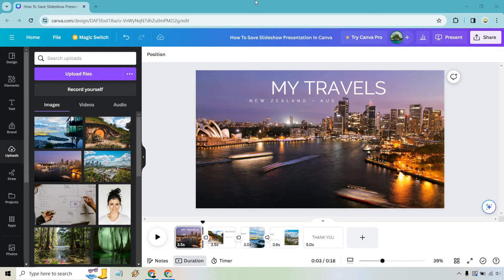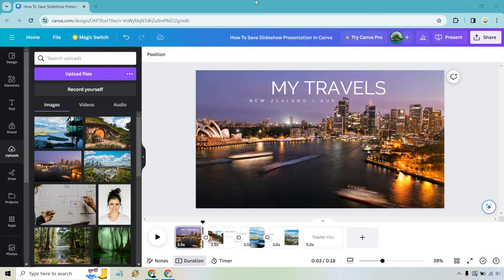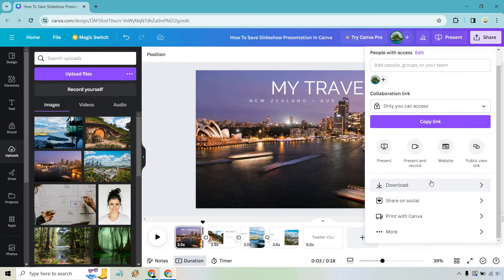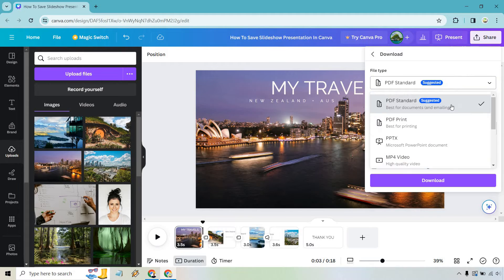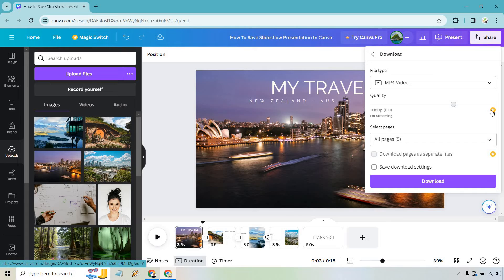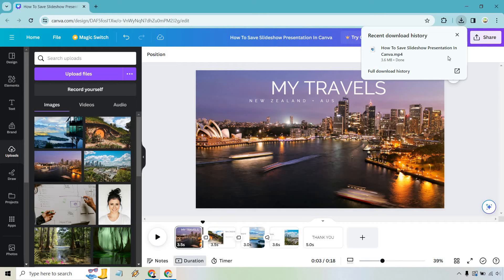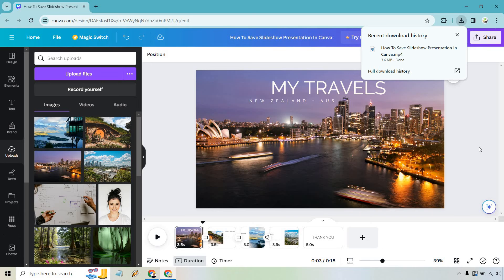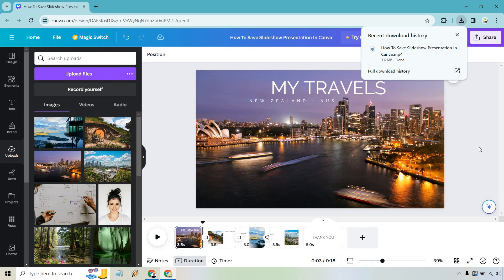How To Save Slideshow Presentation In Canva (2024 Quick Tutorial)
How To Save Slideshow Presentation In Canva

In this quick video, you are going to see how to save your slideshow presentation in Canva. It's a very easy process, and I'm going to walk you through the steps to make the magic happen.